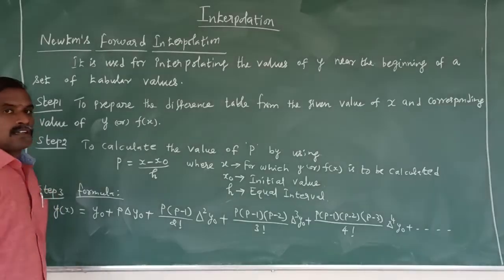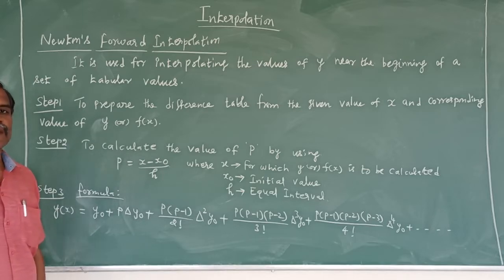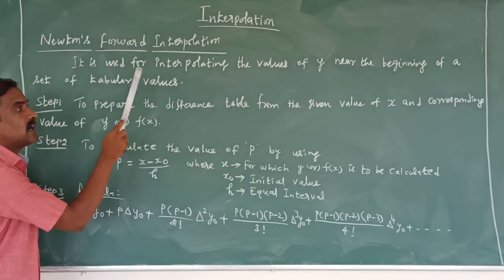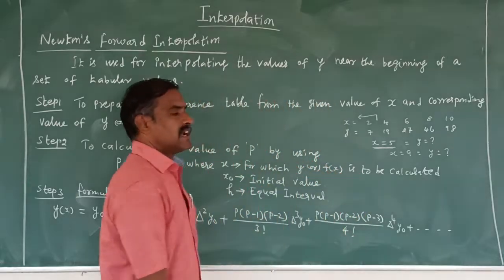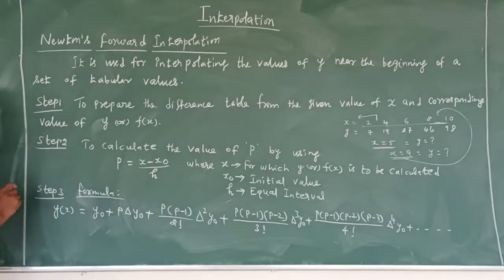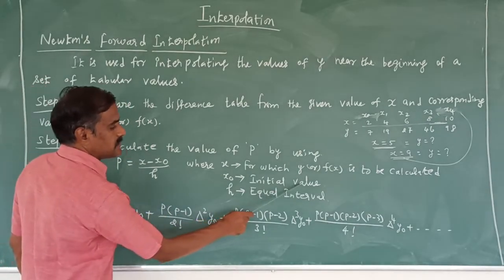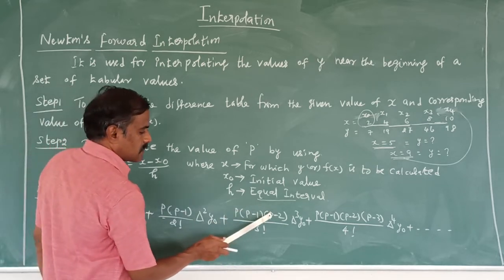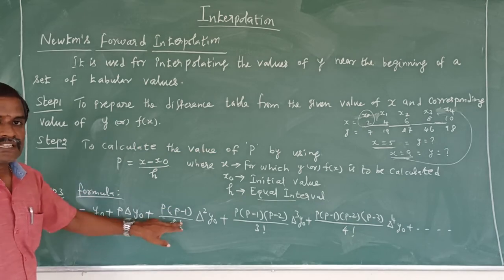Introduction of Newton's Forward Interpolation